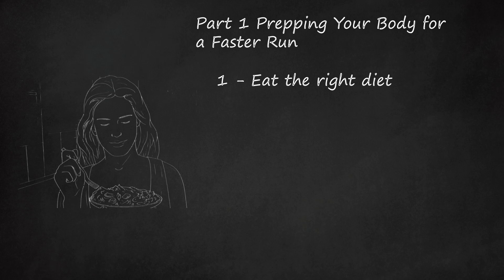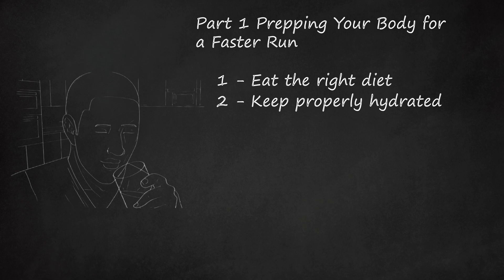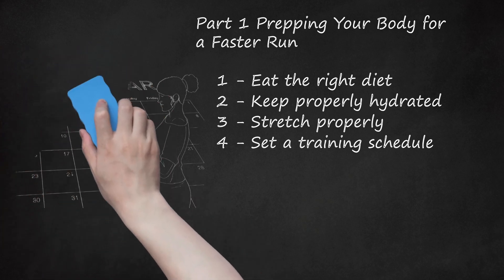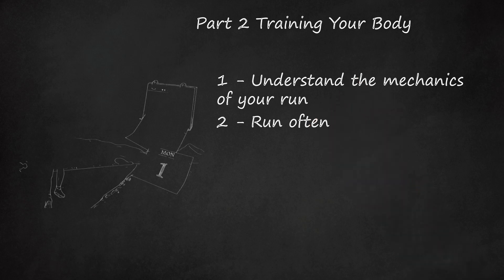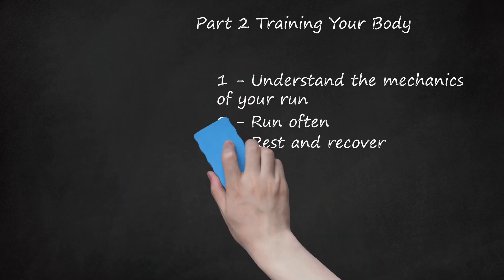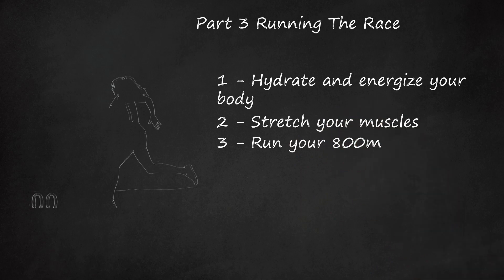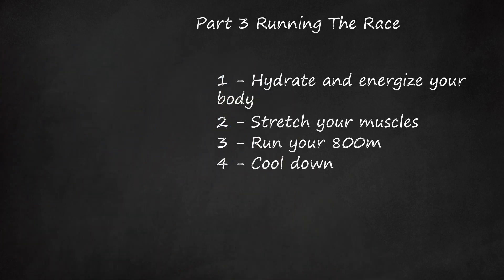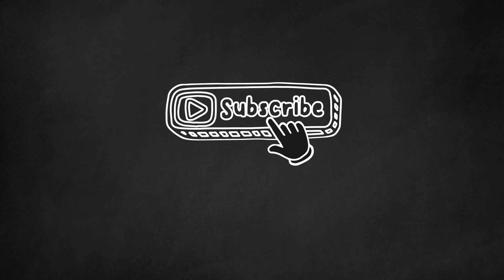Mastering the 800m: Optimize Your Run with Nutrition, Training, and Strategy | Part 1: Prepping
The video provides comprehensive guidance on how to improve your 800-meter run and run faster in track. Part 1 emphasizes prepping your body, covering topics such as maintaining a proper diet with a focus on carbs and protein, staying hydrated, and incorporating effective stretching routines. The importance of setting a training schedule, including quality workouts and rest days, is highlighted.    Part 2 delves into training specifics, emphasizing the mechanics of the 800m run, such as developing speed-stamina, navigating runner traffic, and running anaerobically. Running frequently, focusing on 400m and 1600m distances, and incorporating various training methods like hill running are recommended.    Part 3 focuses on race-day strategies. It emphasizes hydrating and energizing your body before the race, proper muscle stretching, and executing the 800m run effectively. Tips include maintaining a consistent pace, being aware of other runners, and strategically using bursts of acceleration. The importance of a cooldown after the race is stressed, involving walking and additional stretching.    The overall tips include regular stretching, maintaining a healthy diet, wearing suitable running shoes, sticking close to a faster runner during the race, and avoiding overexertion. The video underscores the significance of consistency in training and offers valuable insights for individuals looking to enhance their 800-meter running performance.